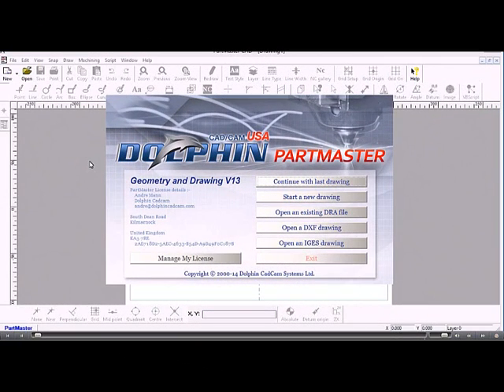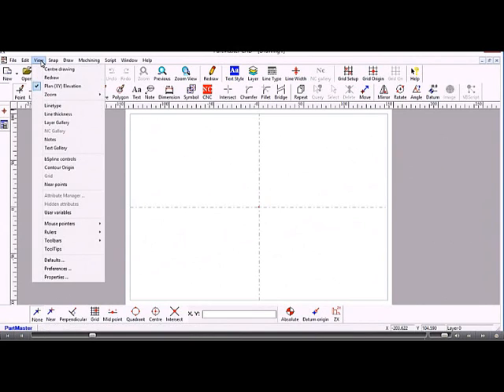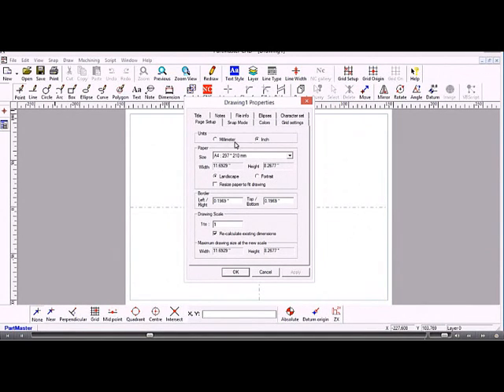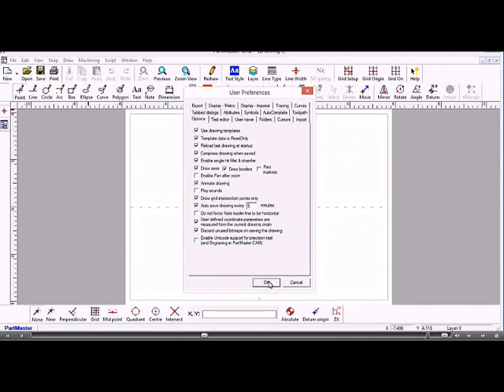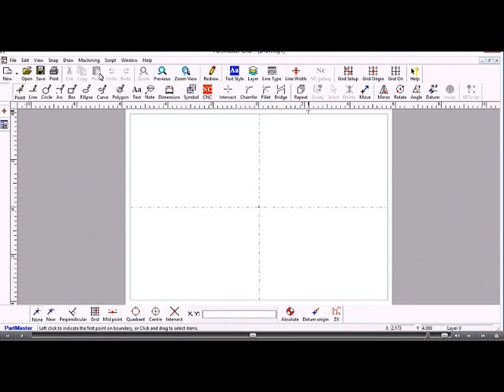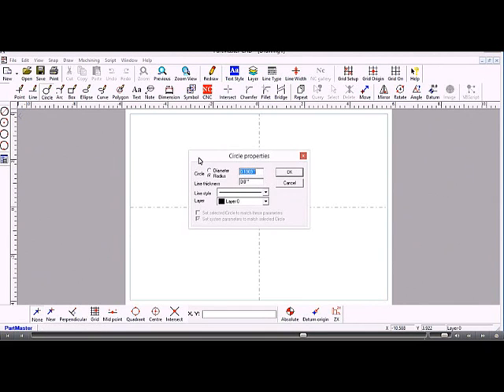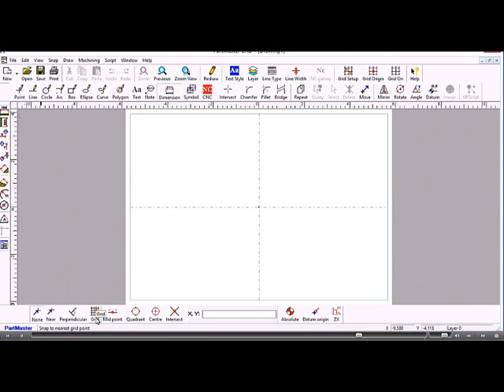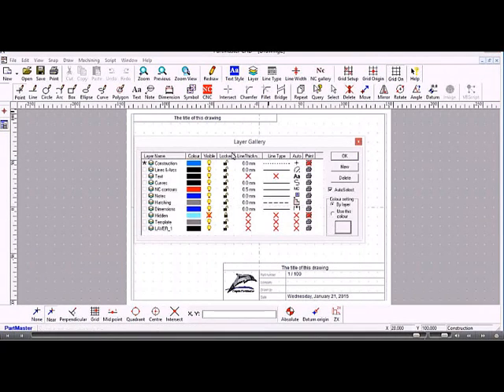CAD - CAD Introduction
In this Dolphin CAD Introduction you will learn about the features and functionality of the design aspects of the software.